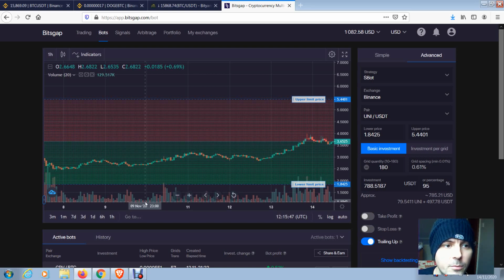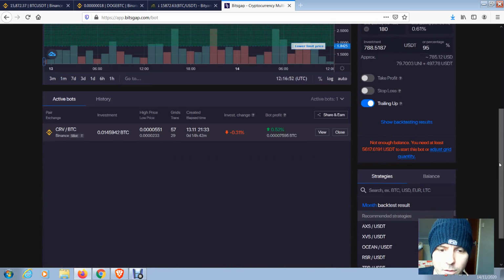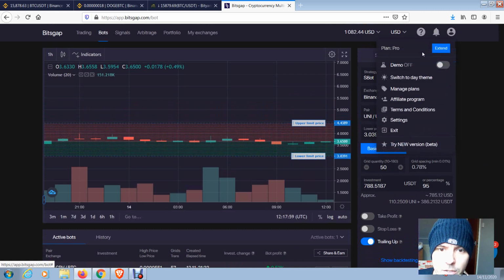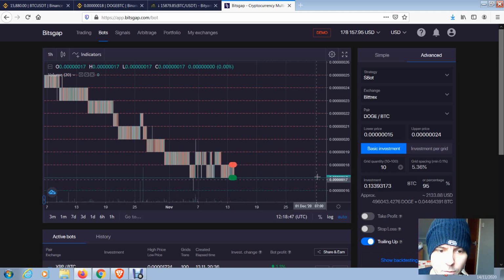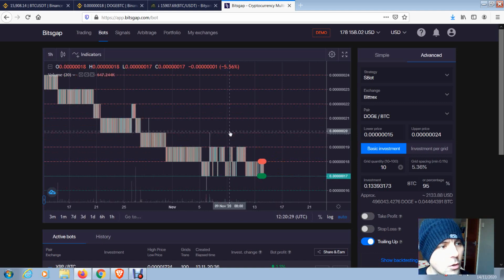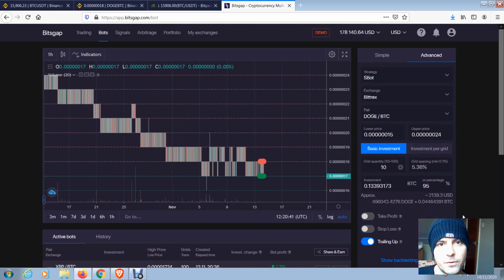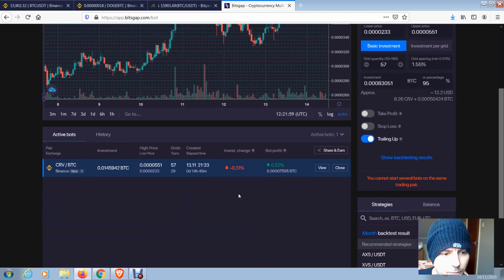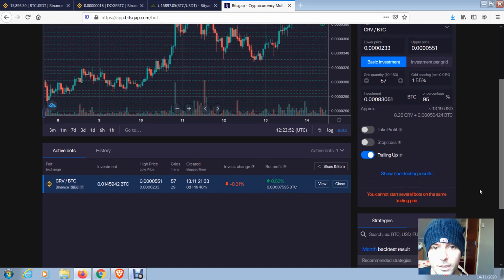Bot Trading strategy for small investors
Referall links

BTC
13QvB2RE9vhhyzcu6ryR5G6R8qGGyTnaaA

ETH
0x05b774f38a728ce520c949ce1e22156fe70940d0

XRP
rJn2zAPdFA193sixJwuFixRkYDUtx3apQh